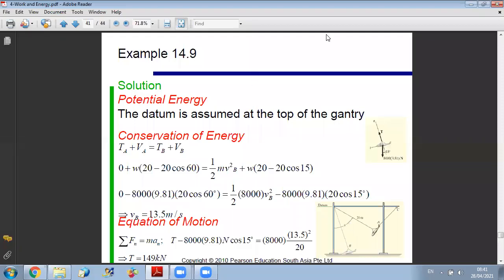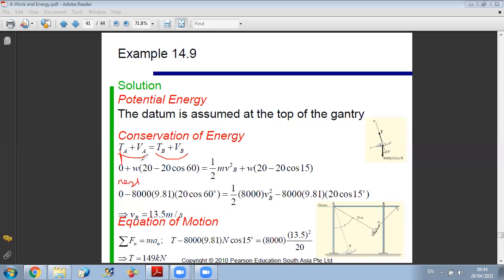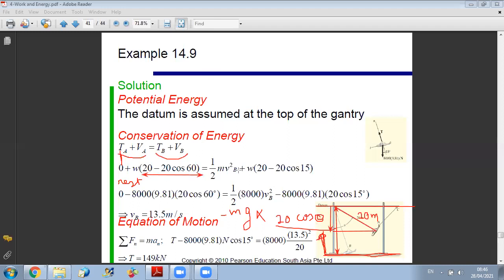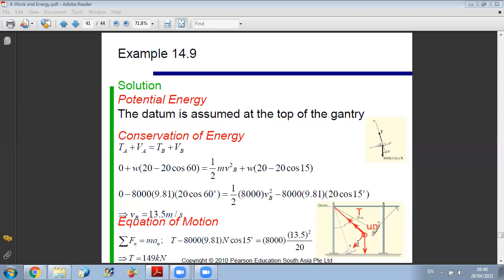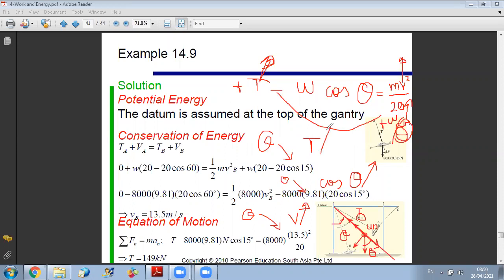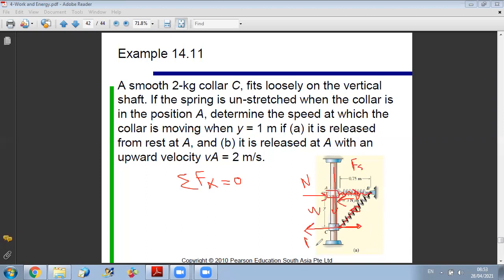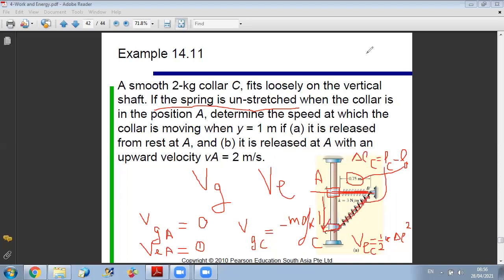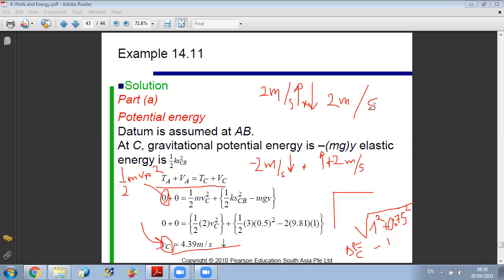Chapter 14 - Part 3